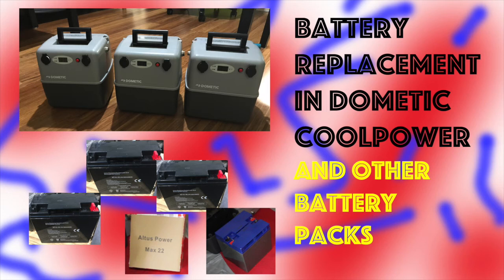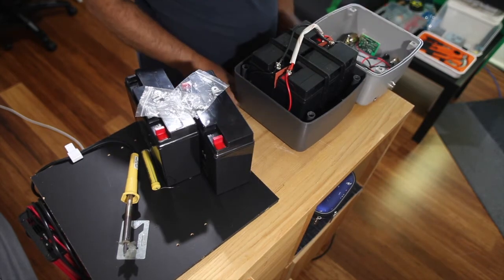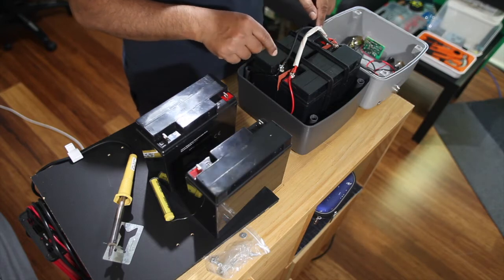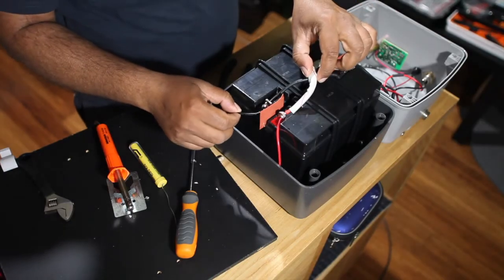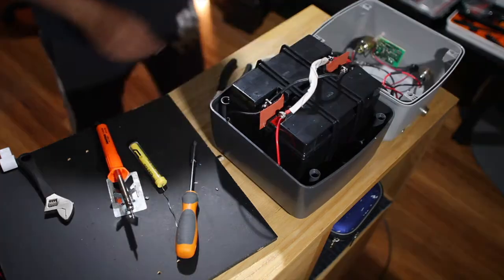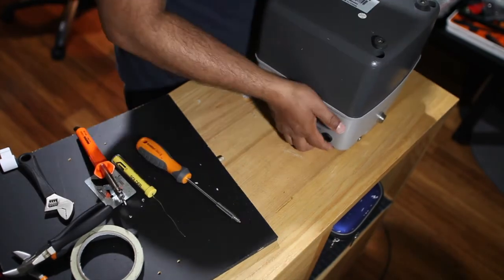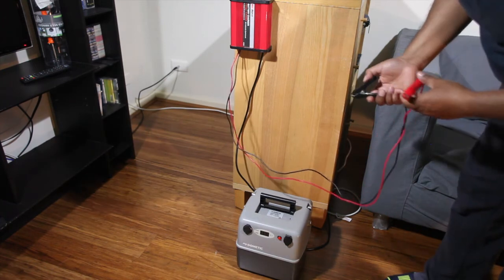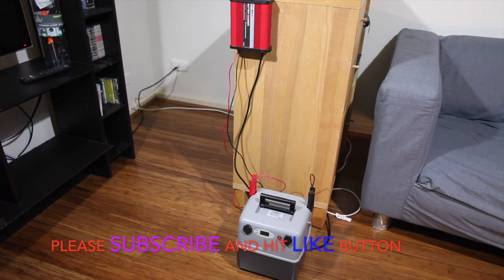Battery Replacement in Dometic CoolPower RAPS44 Power Pack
I have successfully replaced batteries in 4 Dometic CoolPower RAPS44 Power Pack. The replacement batteries I bought from locally and on eBay, costs me A$30-A$60 each. Each Dometic requires 2 batteries.